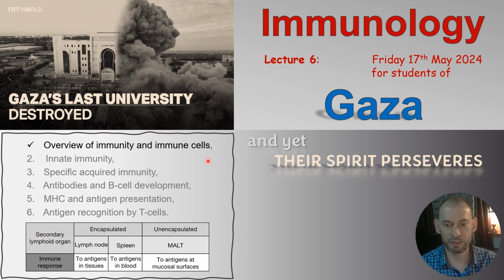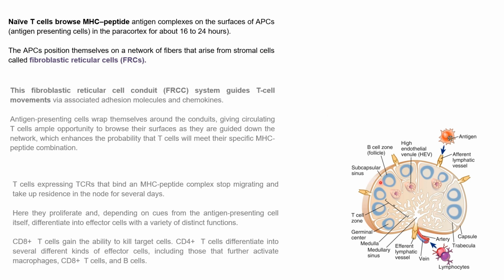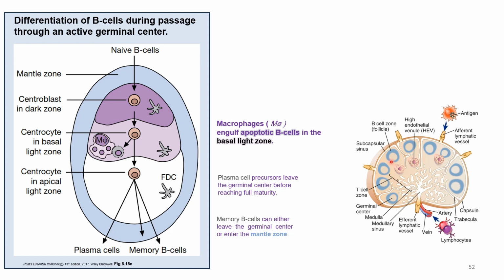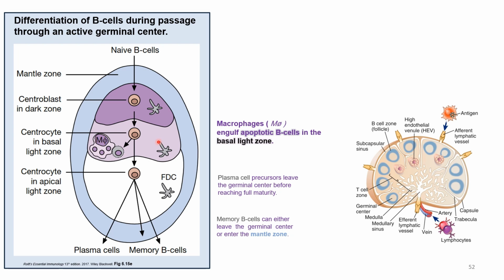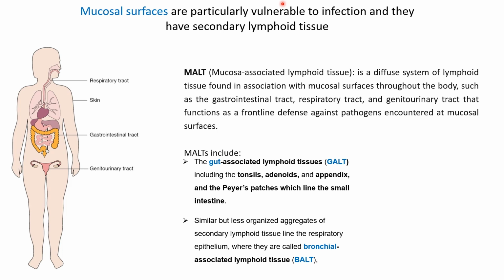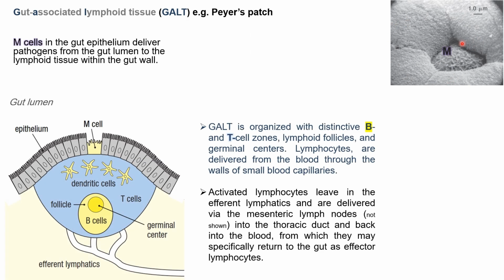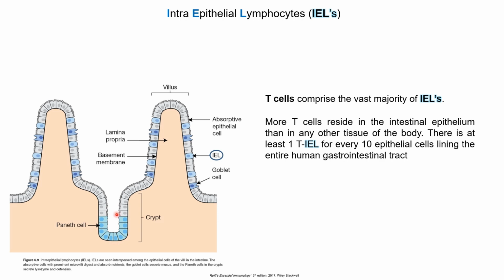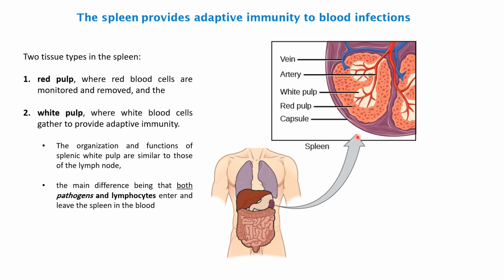L1.6 Immunology lecture 6 for Gaza students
2024 lecture series from the West Bank for Gazan students. This is part of an initiative from West Bank universities to mitigate the educational losses of the ongoing war against Gaza, whose universities have been systematically destroyed and their staff and students killed, injured, and uprooted from their homes.